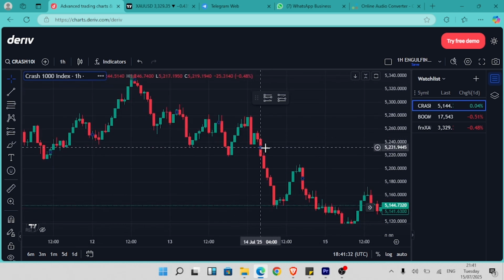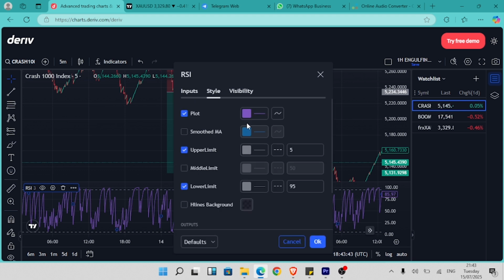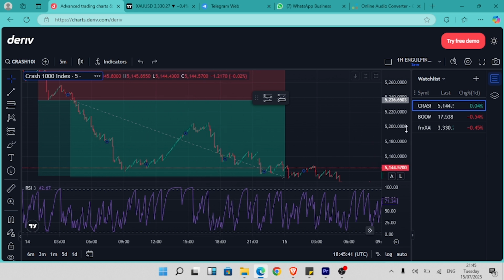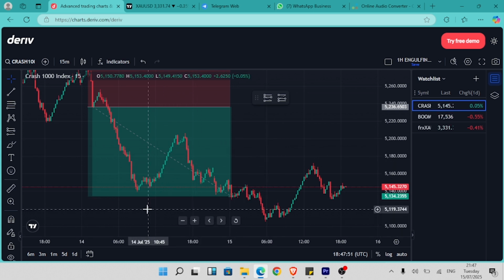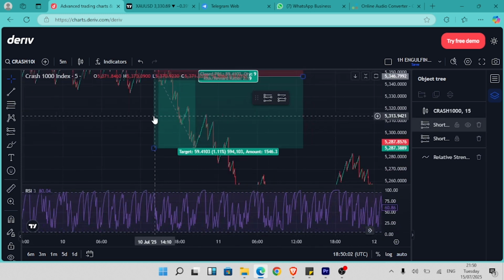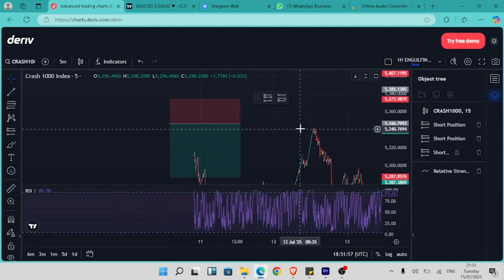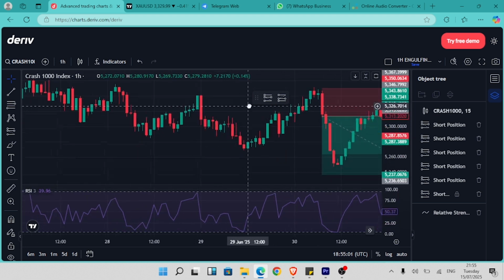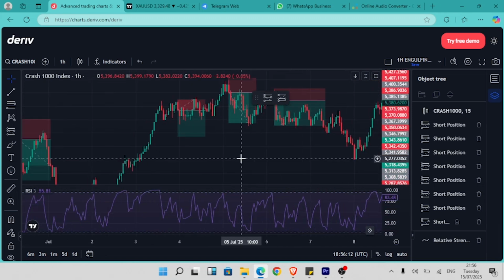THE SIMPLEST STRATEGY TO TRADE CRASH 1000 (AND GROW YOUR SMALL ACCOUNT)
In this video, I highlight how to use a simple strategy to traden crash 1000 and grow your account, using only two confluences: Bearish Engulfing Candle, and Connors RSI.